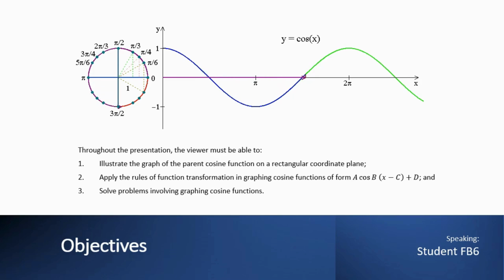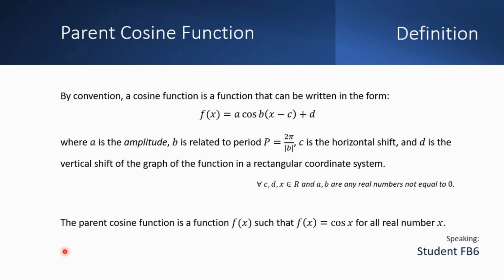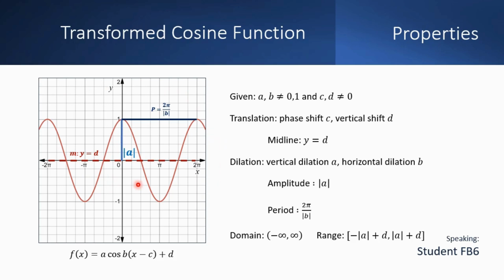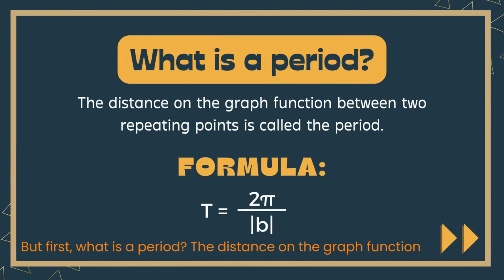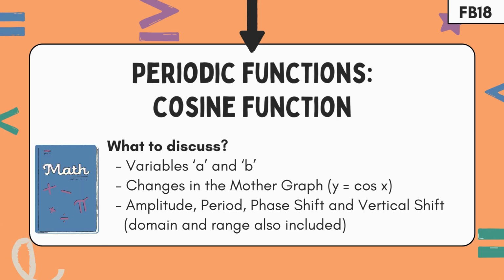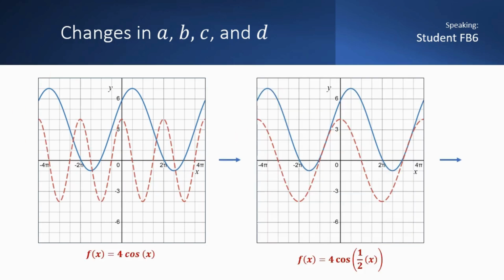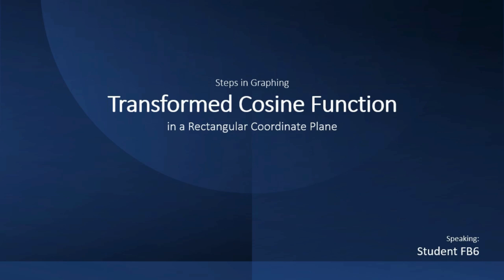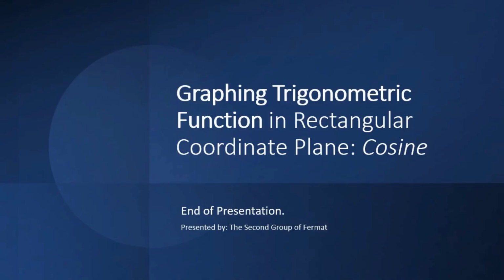Cosine Function: Transformations and Their Graphs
🤔 DESCRIPTION:
Fermat Group 2 - FQ3 Graphing Transformed Cosine Functions
|| In this video lecture, we discussed the implications of function transformation to the graph of cosine functions. || trigonometry, cosine, functions, transformation, graph, dilation, translation, precalculus, amplitude, period, transformed function, steps in graphing

🗯 CAPTION:
TAKE 2 ‼️ NOW WITH FIXED AUDIO 🔧🔊AND MORE INFORMATION ℹ

Hi dump account ito ni Kuya Will
"beep📣, beep📣, beep📣," ang sabi ng jeep

Para muna dyan, batchmates! We are Group 2 from Fermat and let's learn about the cosine function all together 🤗 Let's also help each other out by watching our precal videos ✊️

PS. Panuorin mo to hanggang Jan 2 para sure na makakapasa ka this sem 😉 (✨️✨️)

👥 GROUP 2:
FB18Portillo,JohnJoaquinA.18Dec2023G2Leader
FB4Cruz,AdrianJamesO.18Dec2023G2Member
FB5Cuesta,EthanM.18Dec2023G2Member
FB6Degracia,MarkAngeloL.18Dec2023G2Member
FG3Calimlim,MarionneDailleT.18Dec2023G2Member
FG4Callueng,CharmaigneD.18Dec2023G2Member

⏰ TIMESTAMPS:
- Introduction -
0:00   Introduction and Objectives
1:31   Definition of Terms
2:37   Illustrating Transformations
6:40   Defining Parent Cosine Function
8:52   Properties of Parent Cosine Function
12:38   Properties of Transformed Cosine Function
17:34   Questions to Ponder I

- Single Transformation -
18:42   Change in A (FG3)
22:01   Change in B (FG4)
24:52   Change in C (FB4)
26:39   Change in D (FB5)

- Multiple Transformations -
28:49   Change in A and B (FB18)
36:01   Change in A, B, C, and D & Summary (FB6)

- Ending -
40:44   Questions to Ponder II
43:55   Steps in Graphing Transformed Cosine Function
45:39   Examples
51:06   Outro

📊 Submitted to:
Ma'am Eyna Sia